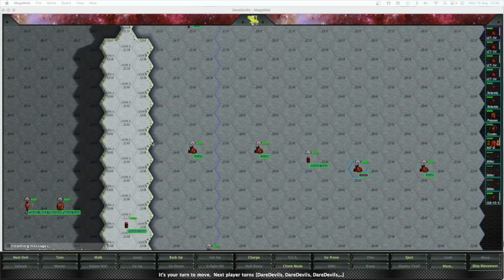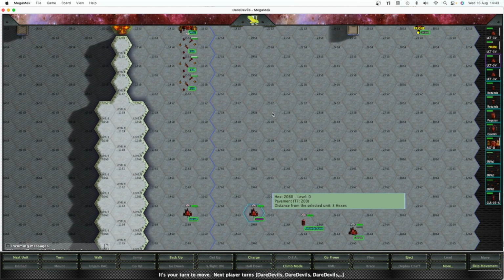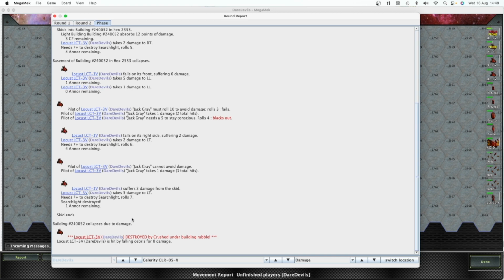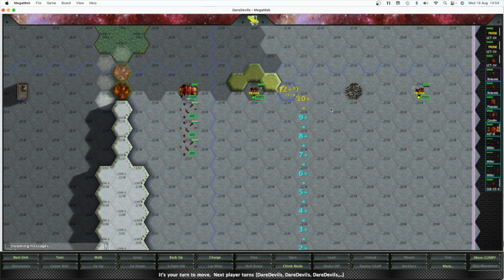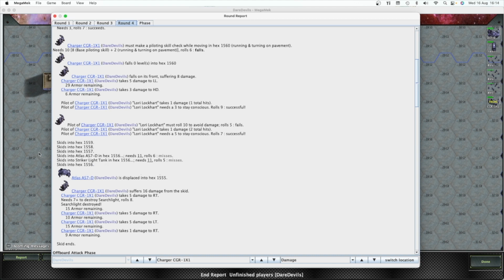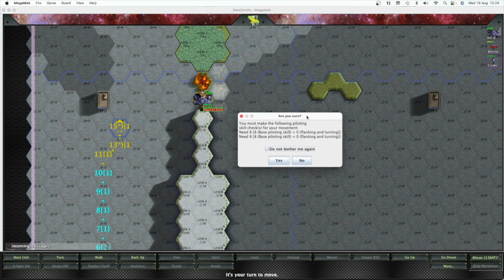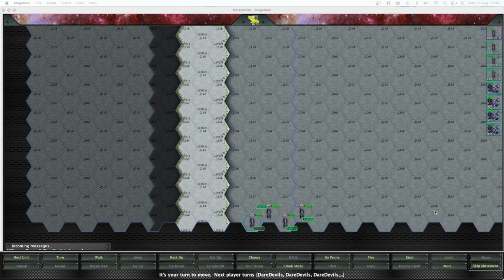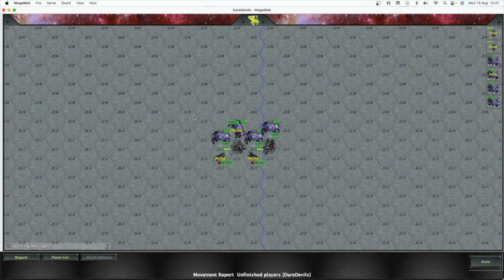StratoCast - Episode 16 Skidding and Side Slipping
Nowhere else can you see a Rotunda Scout Car skid off a ramp and land on an Atlas!

Using MegaMek to demonstrate how the rules for Skidding and Side Slipping work (p61-68 Total Warfare)